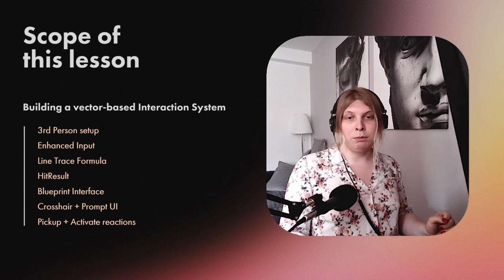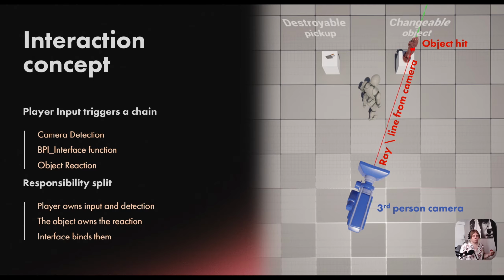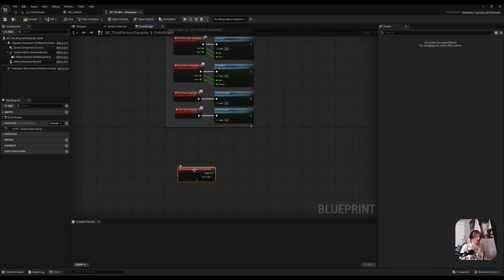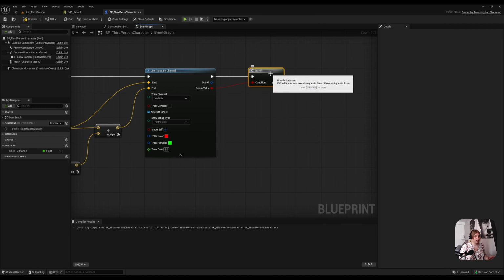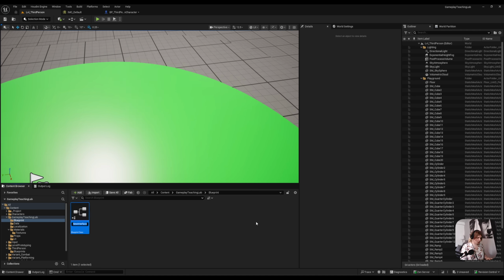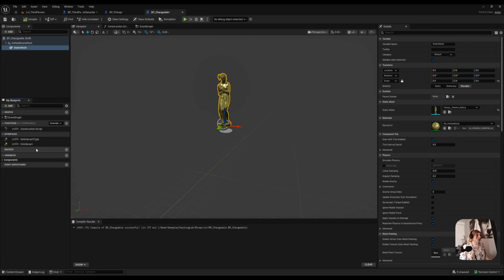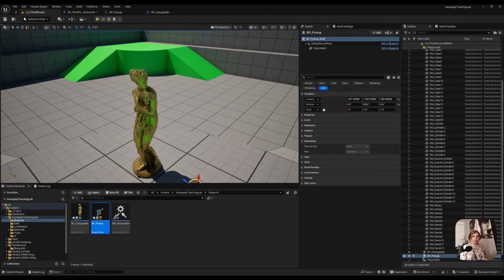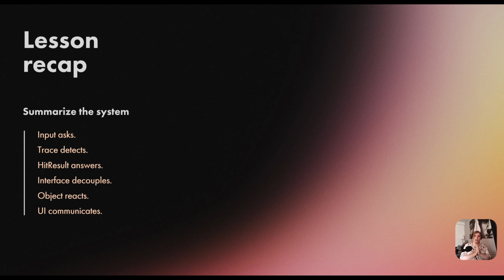Tutorial. Interaction system in UE 5.7